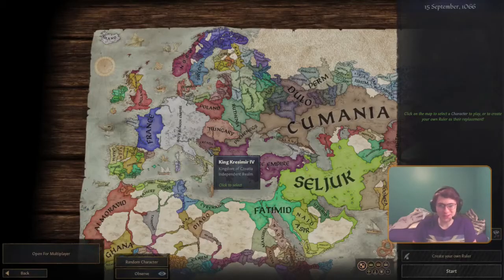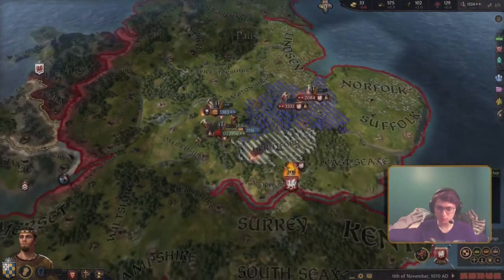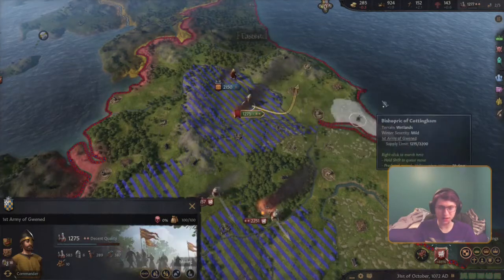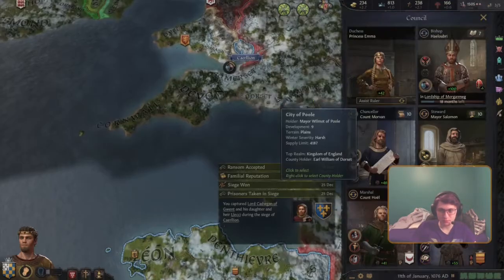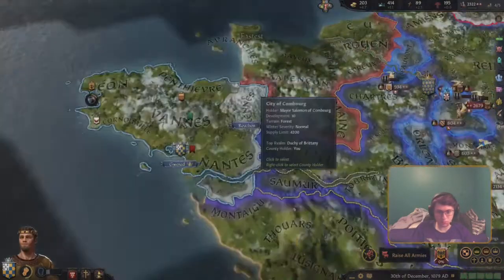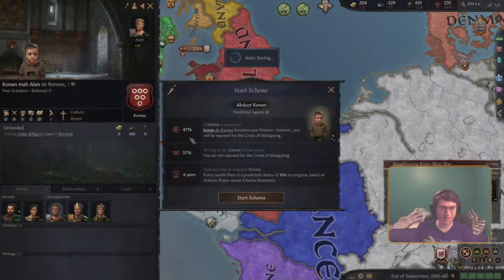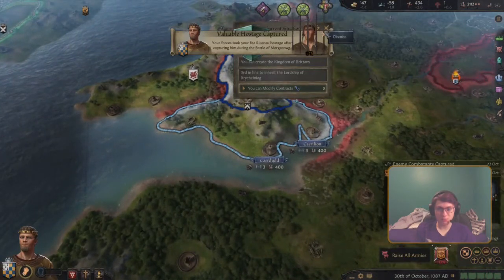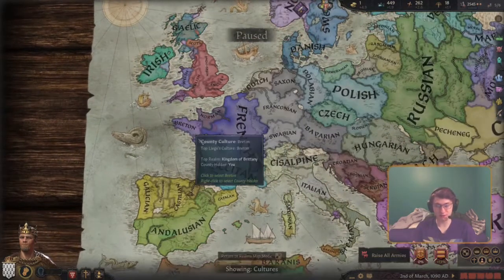CK3: The Brythonic Restoration, Part 1 - A Foothold in Wales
Part 1 of the Brythonic Restoration run of CK3.